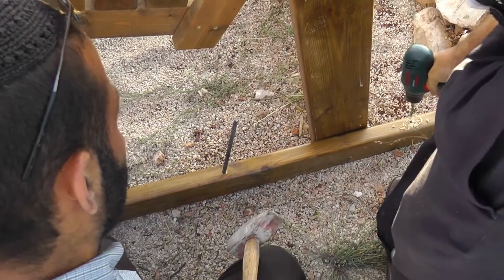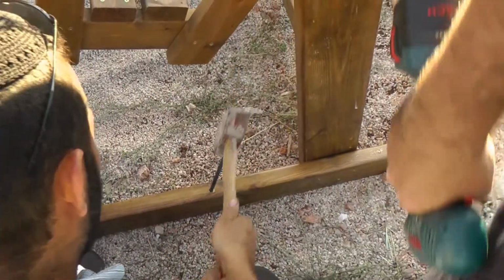ACE High School donates swing to Itamar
A.C.E. High School, based in Bet Shemesh, Israel, undertook a two-month project to build a swing in memory of the Itamar Massacre victims. They build the swing from quality wood from scratch, and when they were finally done, they engraved the names of the victims on the top, then loaded it on the top of their van and drove off to bring it to it's final spot opposite the Fogel house in Itamar.

Filmed by Simcha Jessel